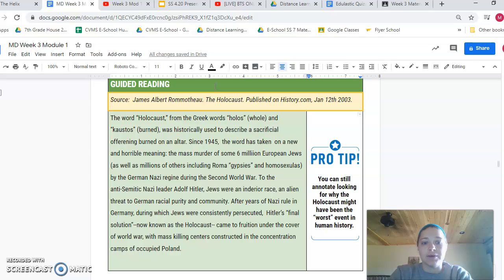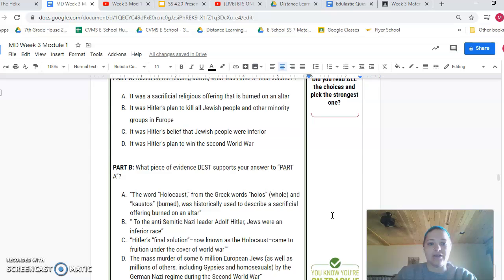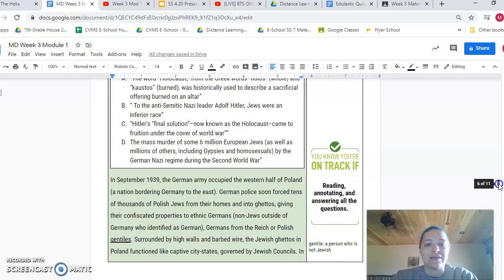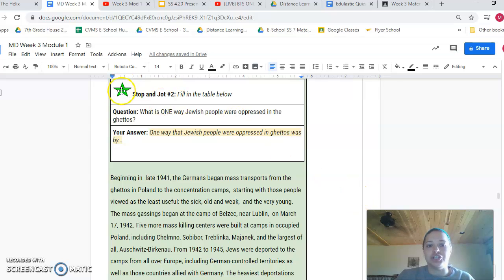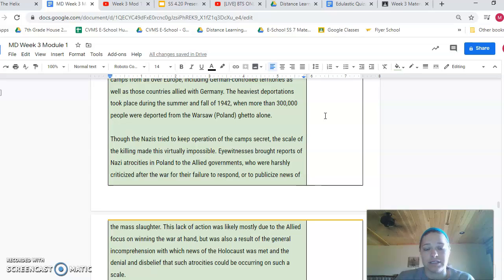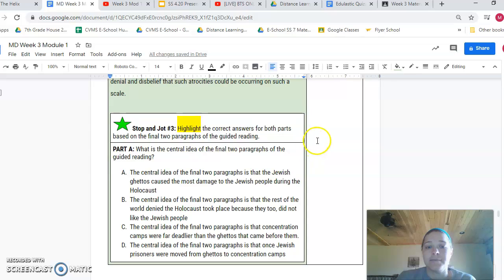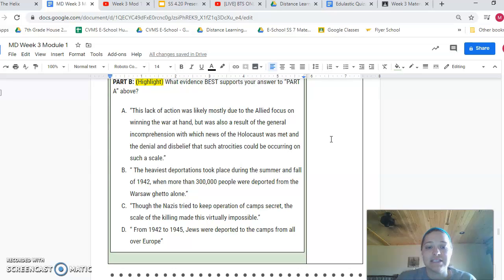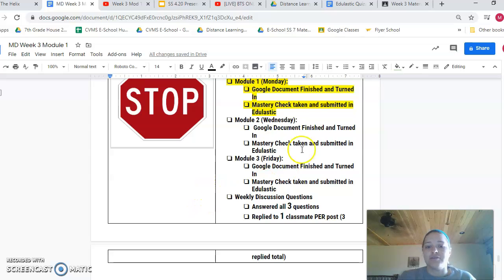SS 3.1 Guided Reading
Follow along as I read the guided reading AND the questions that you need to answer aloud.